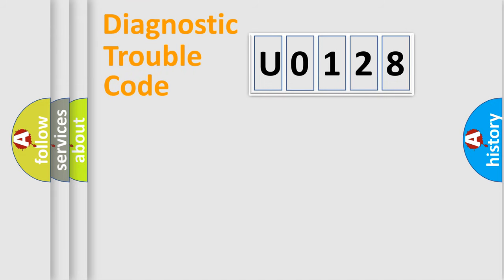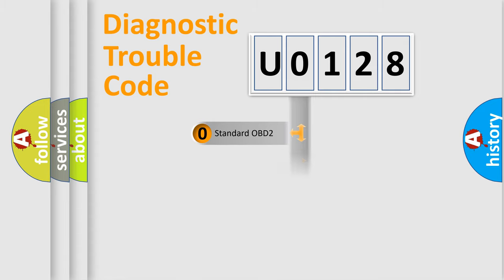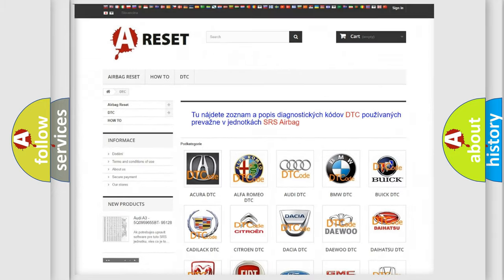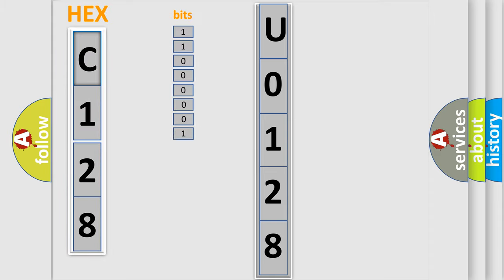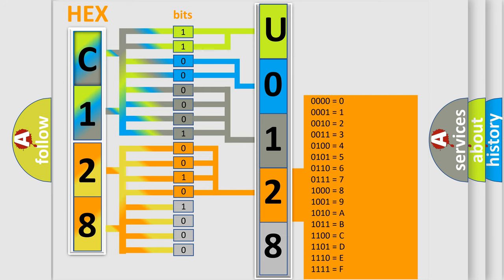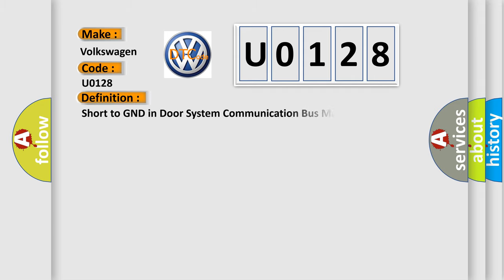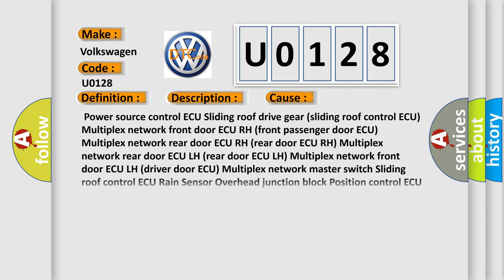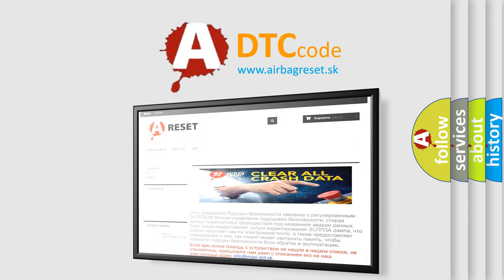DTC Volkswagen U0128 Short Explanation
Contents:
0:21 Basic DTC analysis according to OBD2 protocol standard.
1:48 Insight into programming
2:58 A diagnostically understandable description of the Diagnostic Trouble Code
3:05 Basic error definition

Make:
Volkswagen
Code:
U0128
Definition:
Short to GND in Door System Communication Bus Malfunction
Description:
Door system communication circuit and body ground short
Cause: